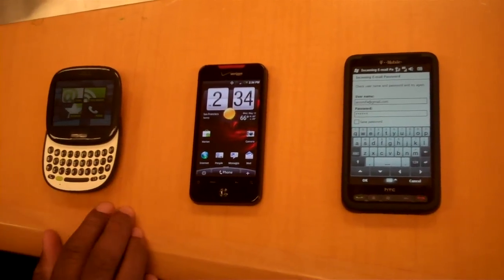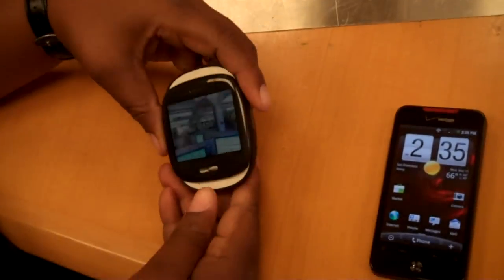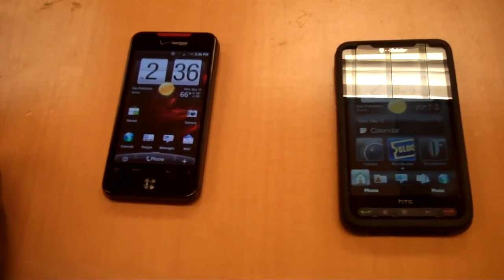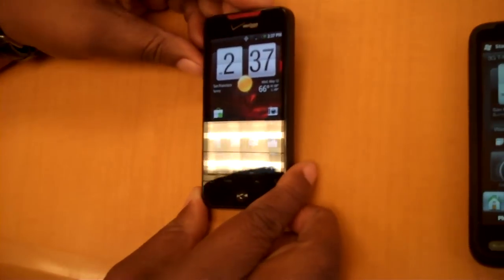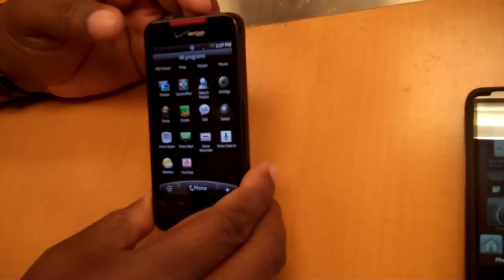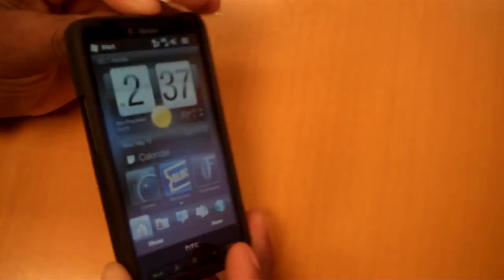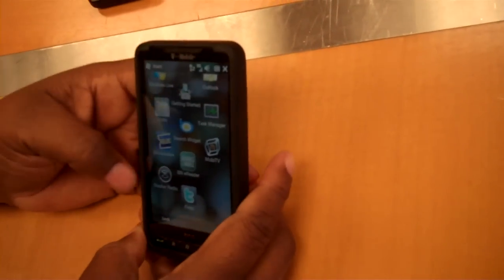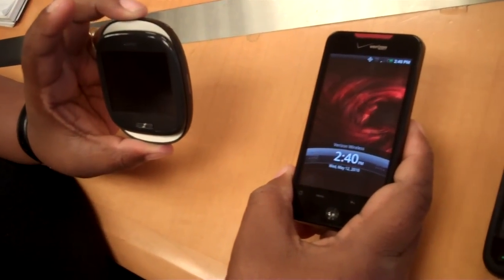Kin, Incredible, HTC HD2 2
A longer look at two Verizon phones:  the Kin and the Incredible and a T-Mobile phone, HTC HD2.